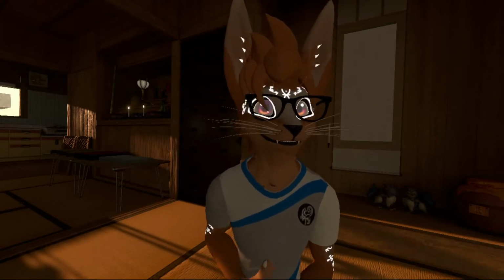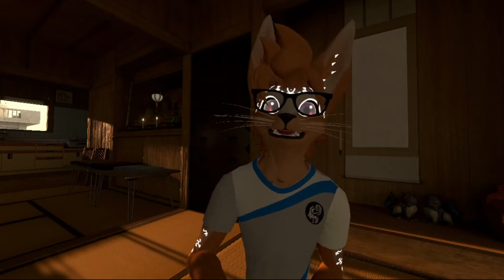The vrchat Aug 9 Update - Cliffnotes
Cliff Notes of The VRC Aug 9 Update.

We are a Friendly VRC Hangout Community where we run events, Build worlds, Build confidence, Run Teamwork games. and overall be good to each other.